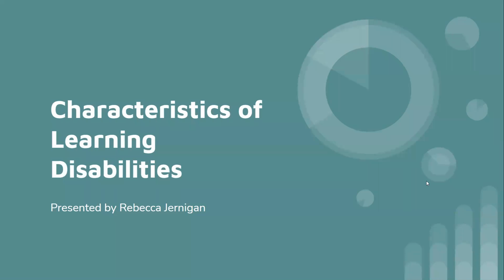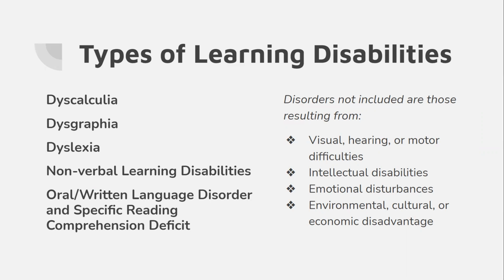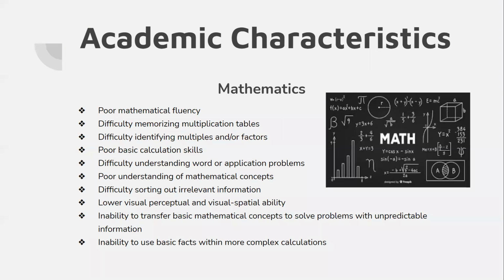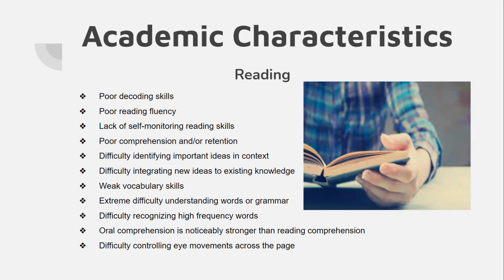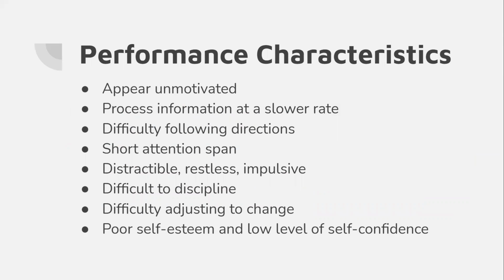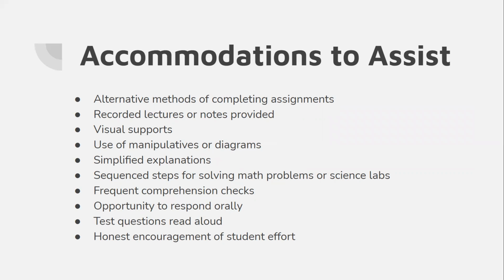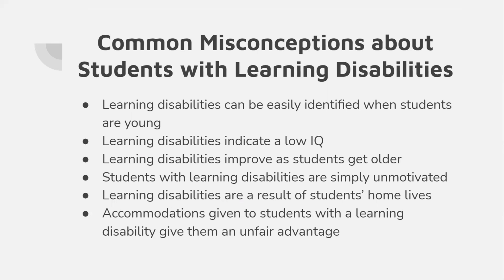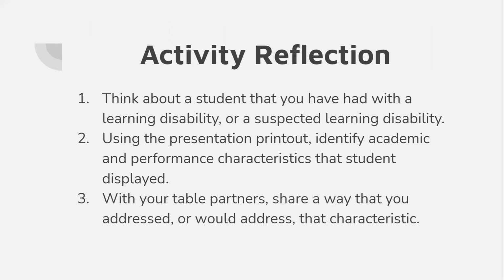Characteristics of Learning Disabilities